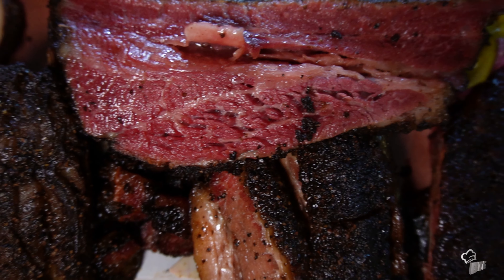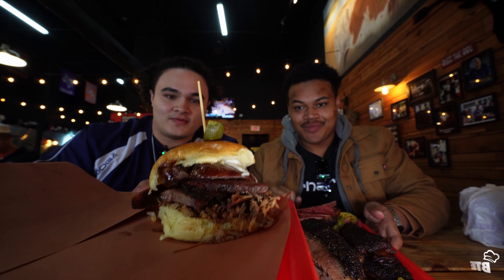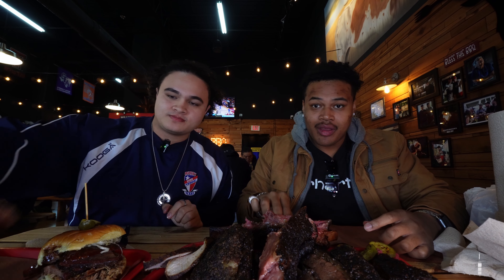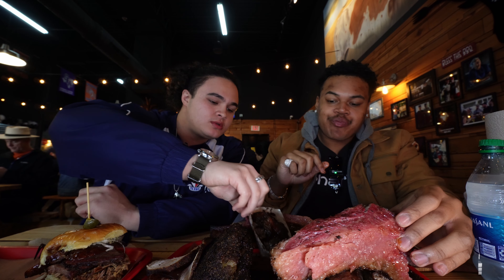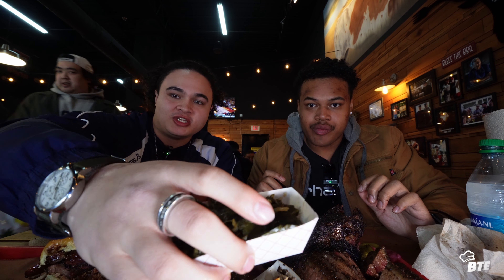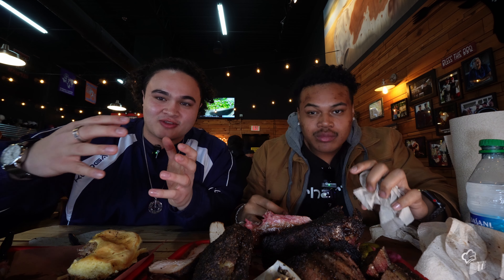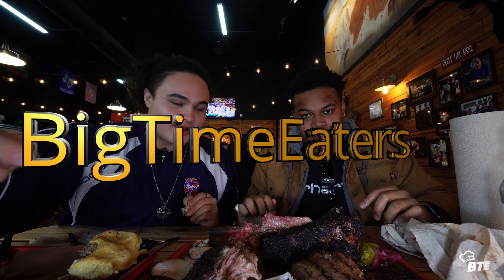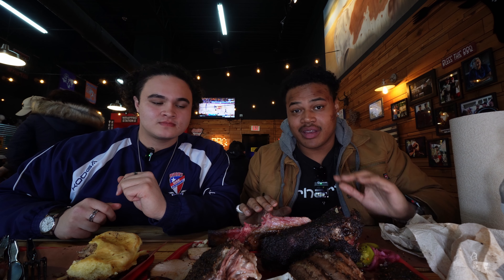Dallas BEST Texas BBQ BEEF RIBS! SAUSAGE! SIDES!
Make sure to check us out on all social media platforms and let us know any questions you guys may have on our Instagram !

Today we're reviewing - Cattleack BBQ